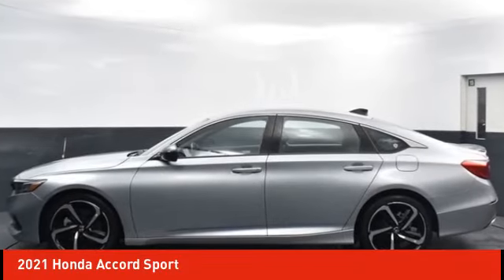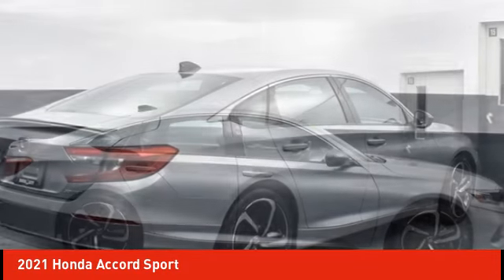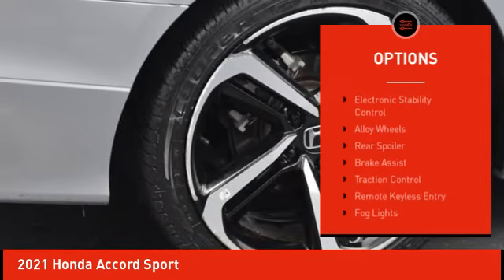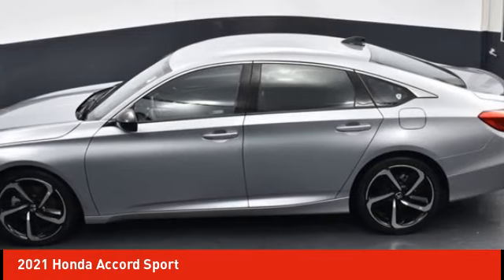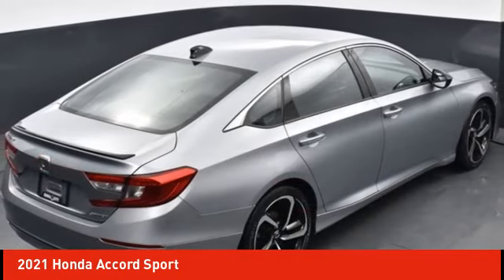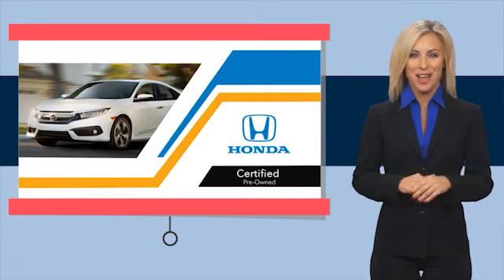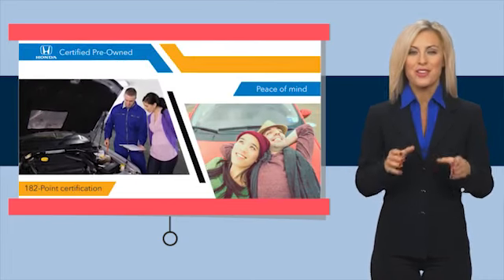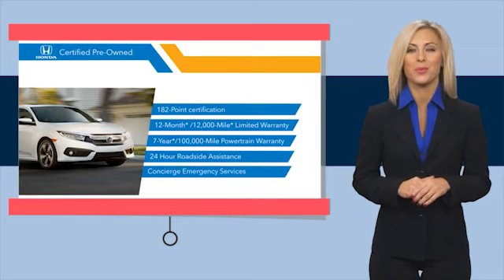2021 Honda Accord Schlossmann Honda City Inventory 30575B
2021 Honda Accord Sport

3450 South 108th St.